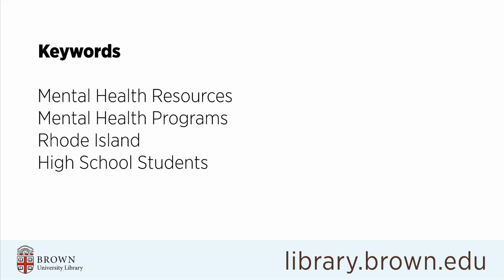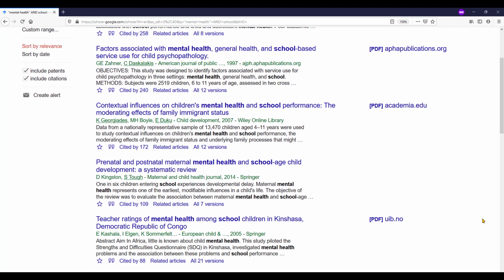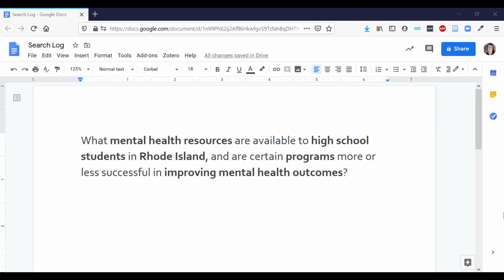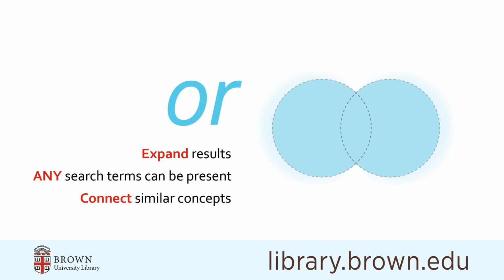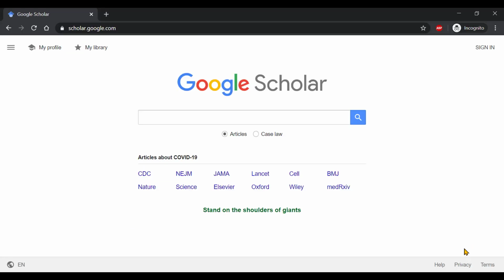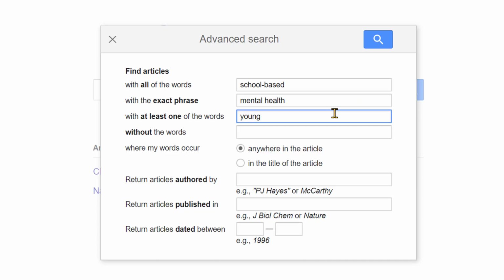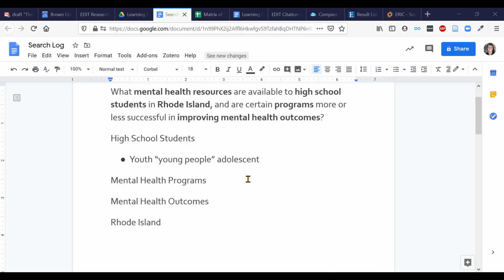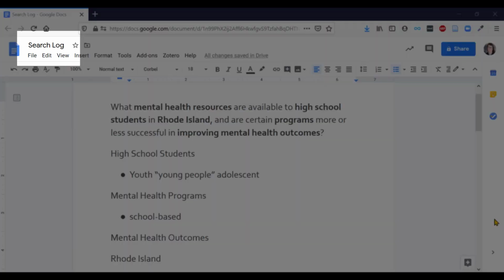Construct and Adapt Searches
This video will show you how you can transform your research question into searchable keywords and how to combine keywords, so databases can understand what you want and return relevant, targeted results.